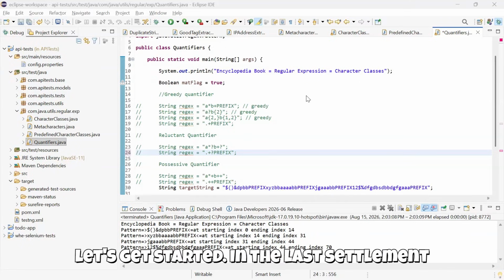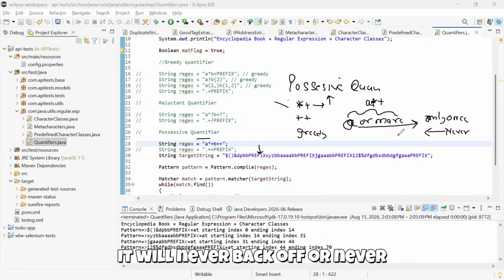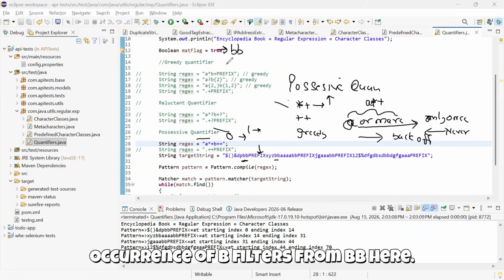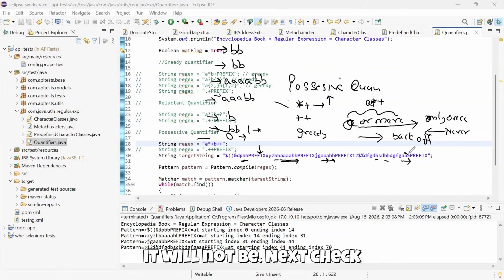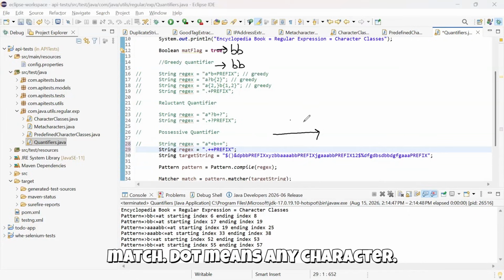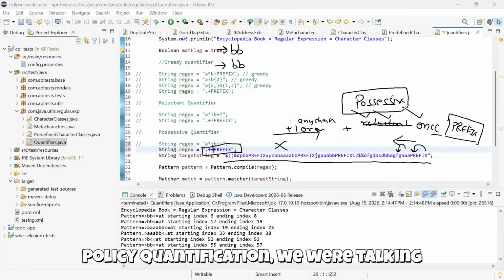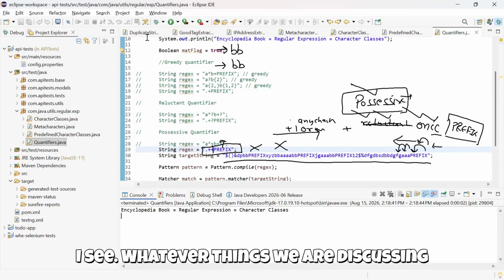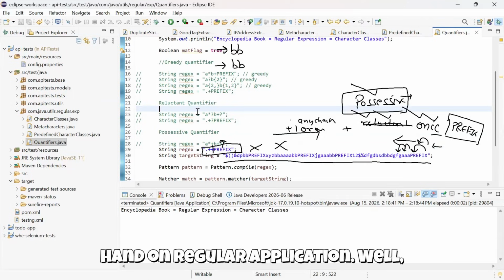session - 8 what is a possessive quantifier ? how do we represent possessive quantifier in regex ?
NA

what are the depictions of possessive quantifier ?
what is a possessive quantifier ?
how do we represent possessive quantifier in regex ?
what is backtracking in regex ?
how do we achieve backtracking in possessive quantifier ?
how do we capture maximum exact match using regex ?

None

Regards,
Encyclopedia Book